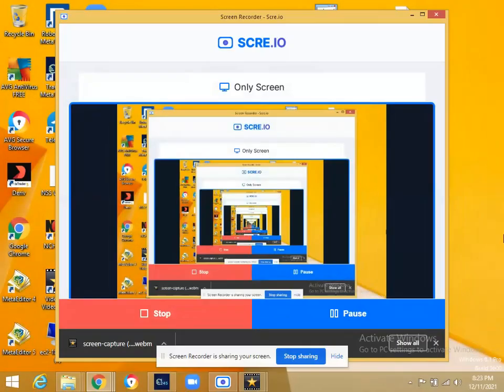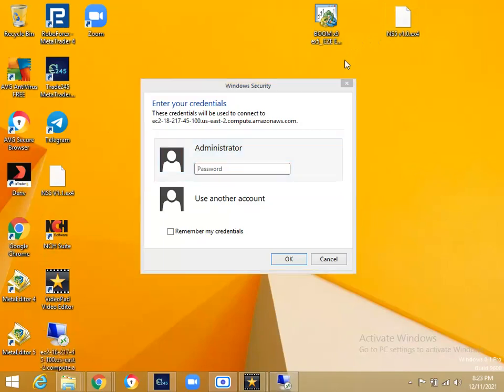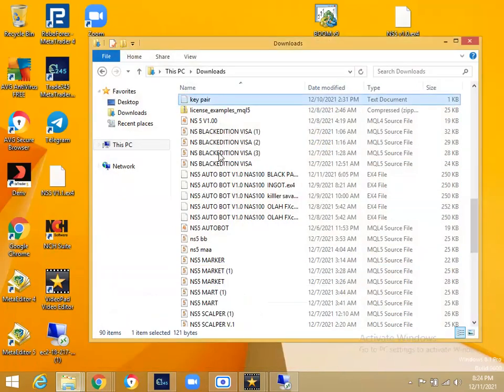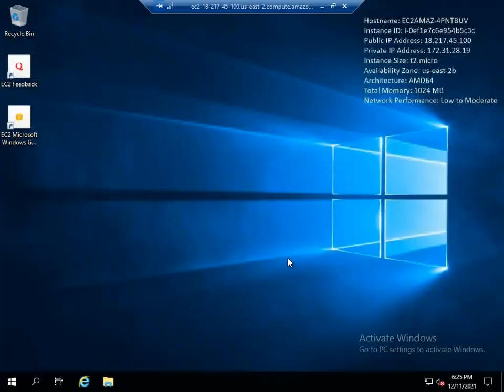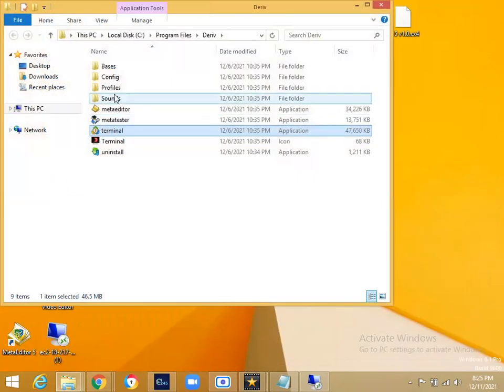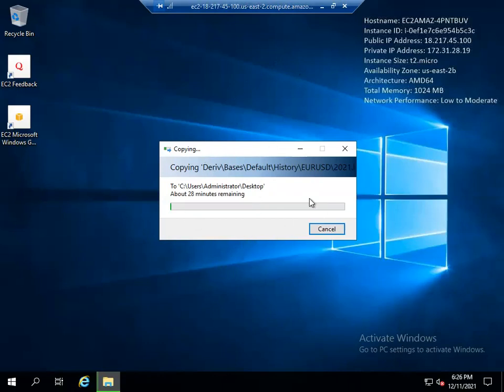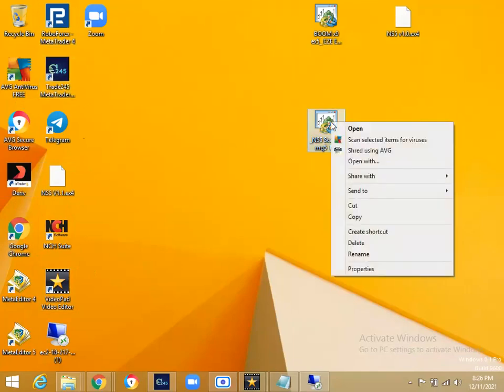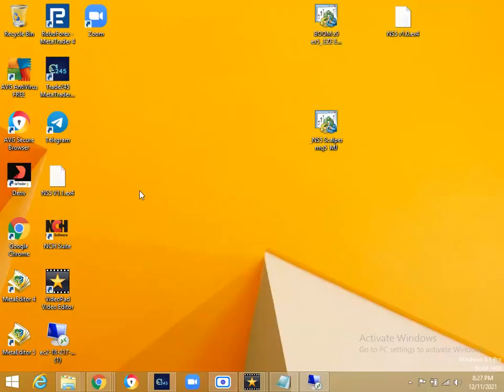How to Move your Metatrader to your vps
Hello Arts of Finance fam todays video we will be showing you how to move you Metatrader to you vps... bso you can enjoy running your robots 24/7... we will make another video on how to remotely access your vps using your Phone... This will give you advantage of get to use any system on your phone

Arts Of Finance Forex
Free forex systems and robots
 A Community for traders